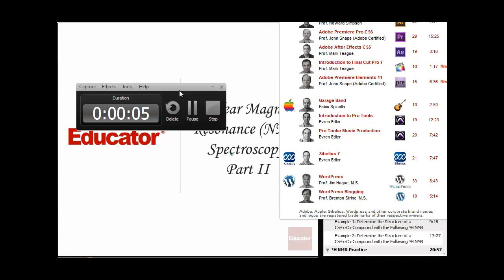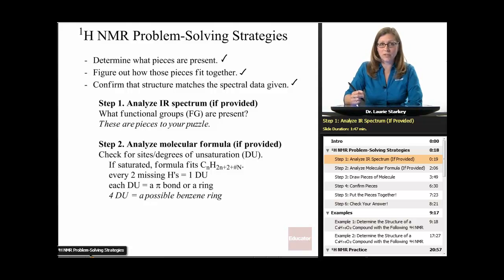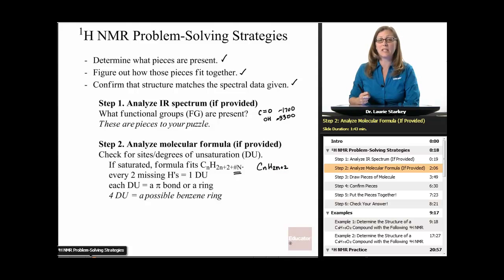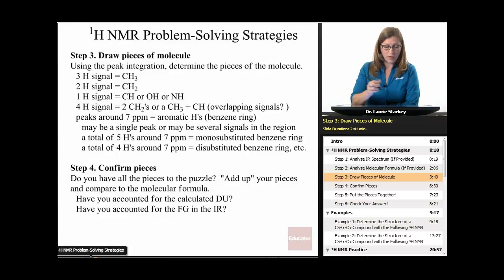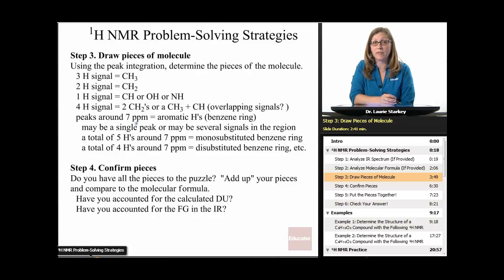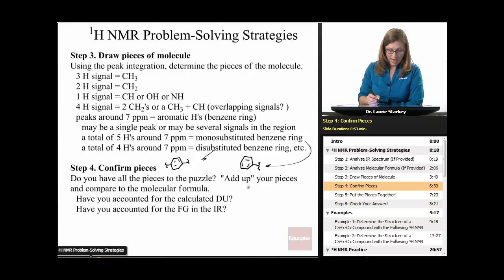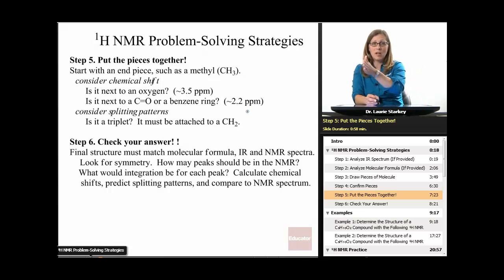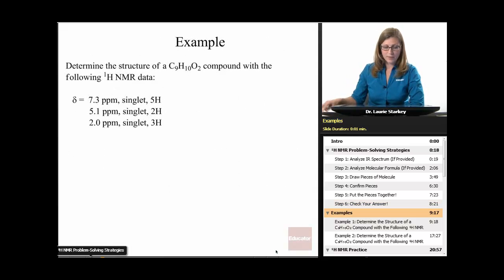Proton NMR Problem Solving 1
Proton NMR